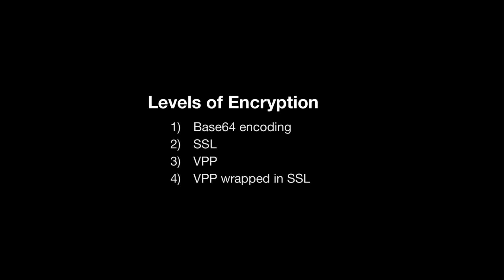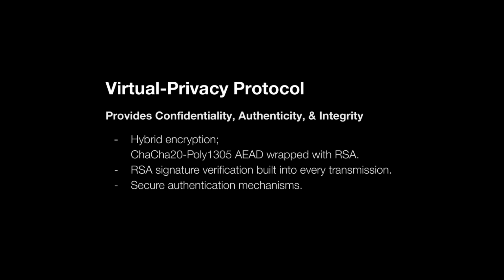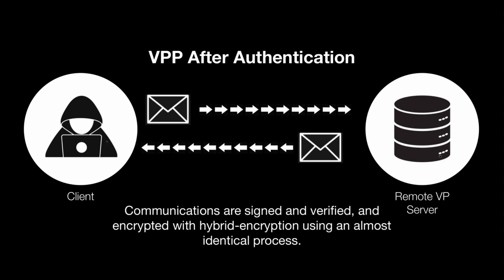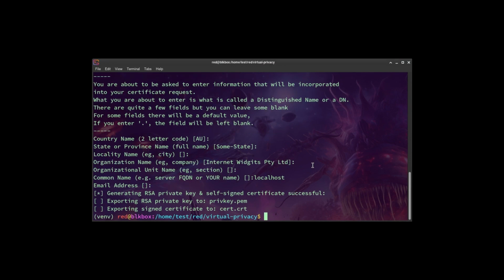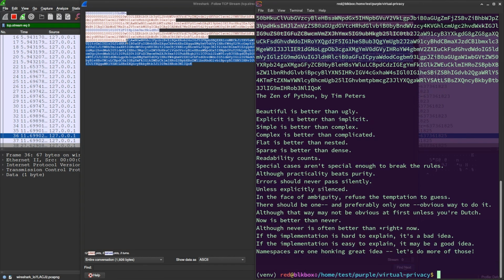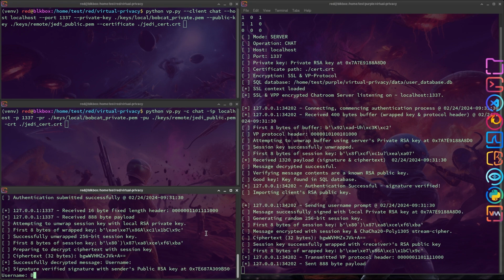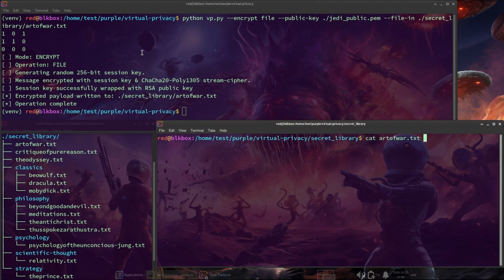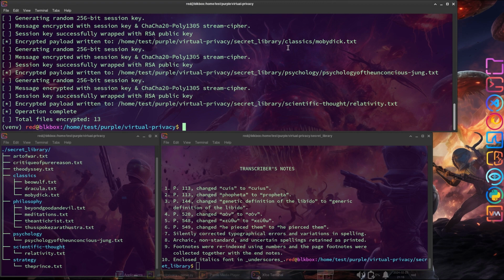Virtual-Privacy: A Swiss-Army knife for covert communications, reverse-shells, & secure data storage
VP, written in Python, features: 24 host variations, 4 levels of encryption, the ability to generate credentials on the fly, and encrypt or decrypt files, directories, and paths. VP provides a number of different utilities for covert communications, network administration, data transfers, & storage.